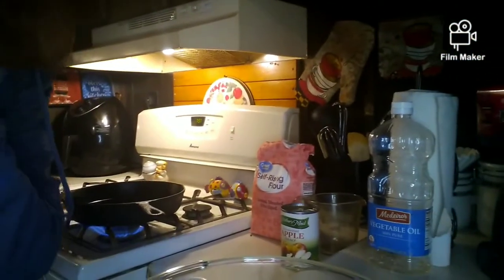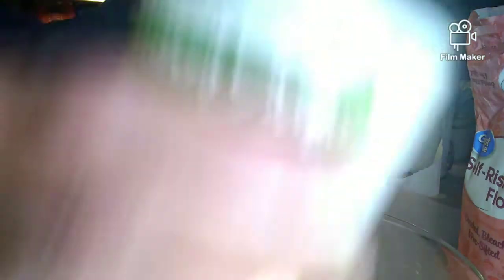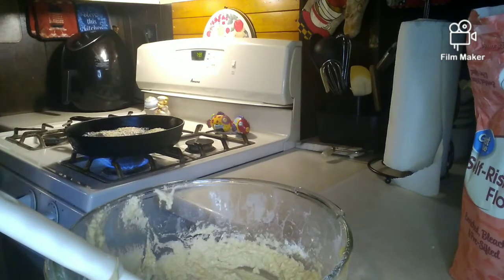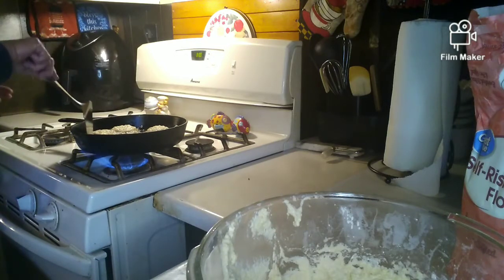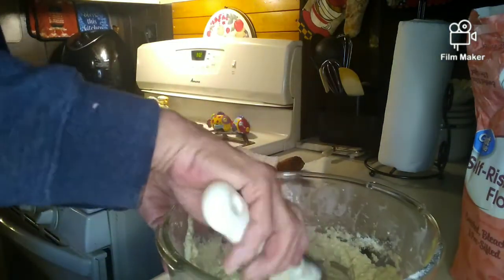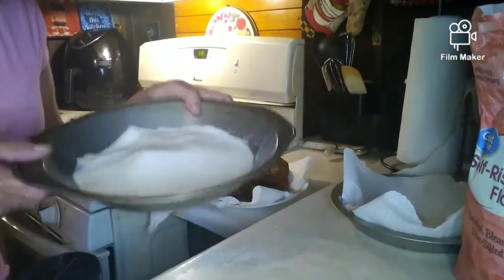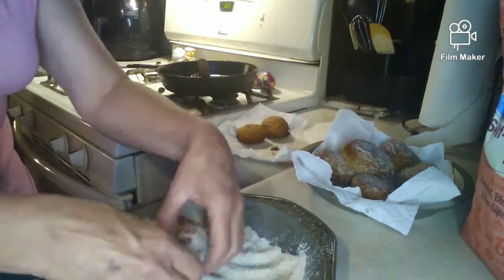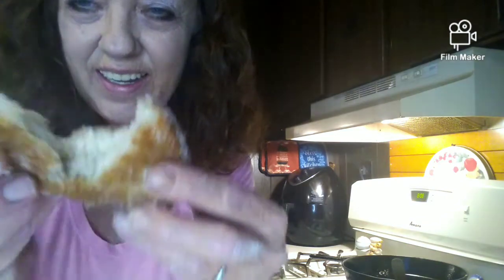2 Ingredient Apple Doughnuts/ No Yeast , Butter , Or Eggs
Try these 2 ingredient apple doughnuts. Great quick snack for the family.
1 1/4 cup self rising flour
2/3 cup apple sauce
mix together and scoop into hot oil
and fry till golden brown. Toss into some cinnamon sugar and eat. Very good.